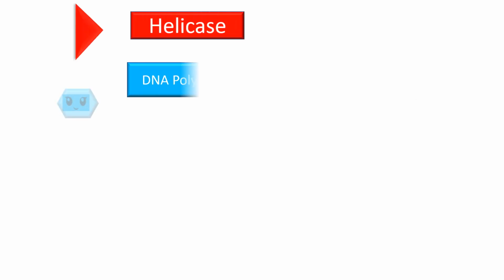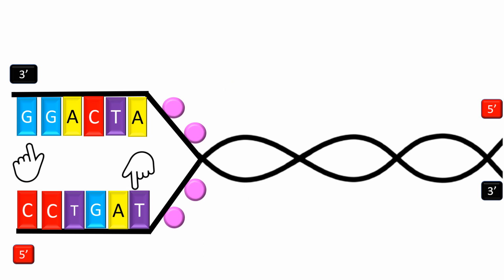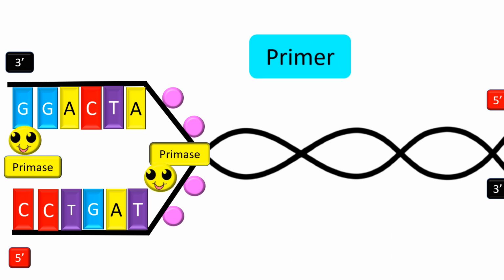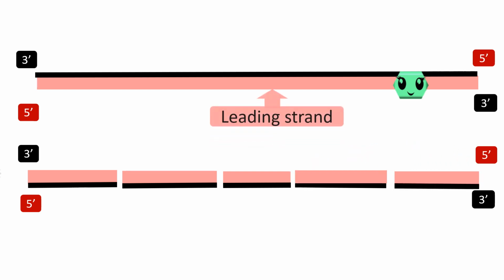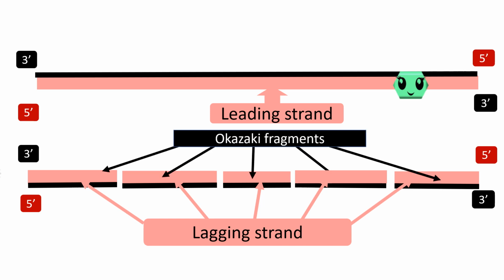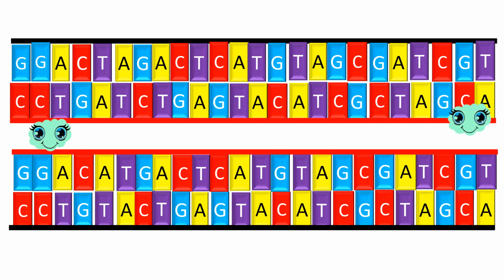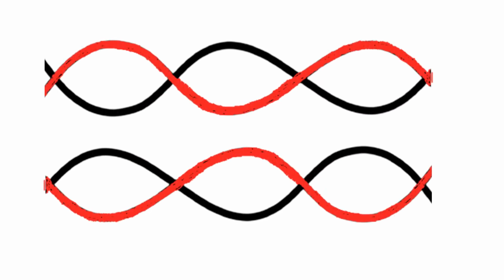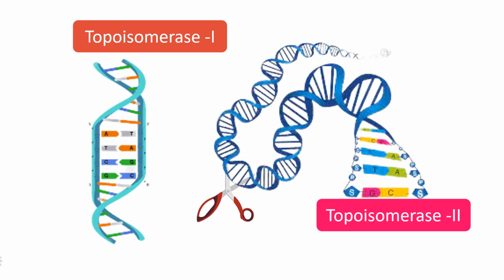DNA replication/EasyWayBiology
New DNA is synthesized by an existing DNA molecule. several enzymes and special proteins are participated in the process. In Eukaryotes, the process takes place in the  's' phase of cell cycle.